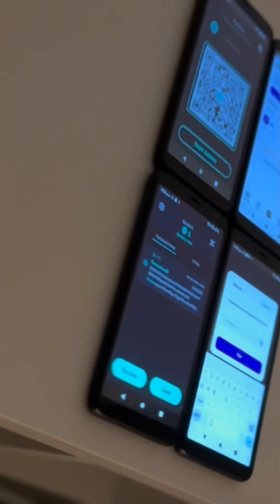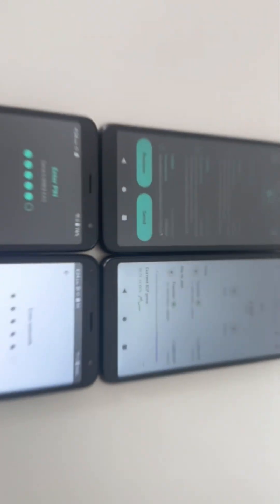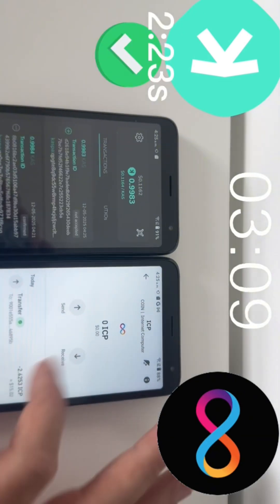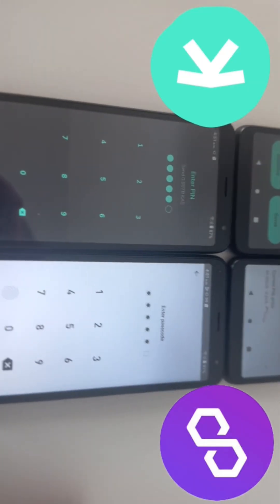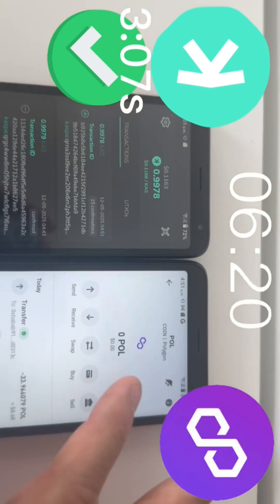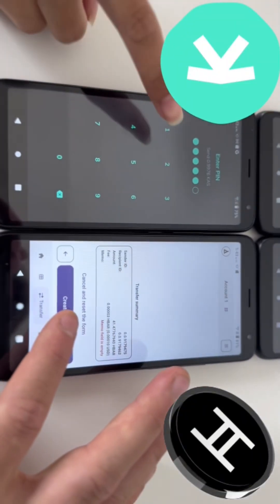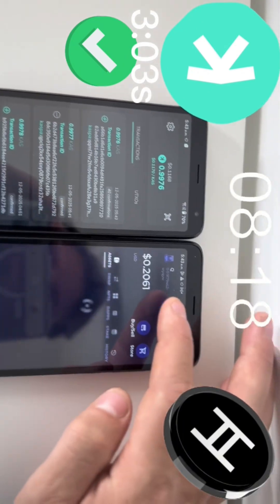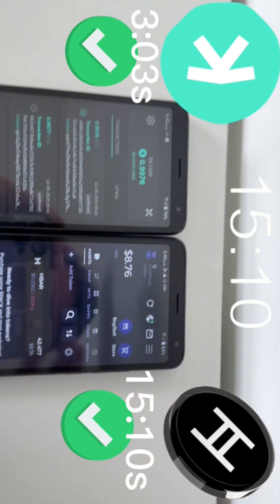The Fastest Crypto Speed? -KASPA Vs. ICP, POLYGON, and HBAR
Hola amigos! Welcome to our ultimate transaction speed test! 🚀

Watch as we explore the performance of these cryptocurrencies, comparing Proof of Work (KASPA) and Proof of Stake (ICP, POLY, and HBAR) mechanisms to see which one comes out on top.